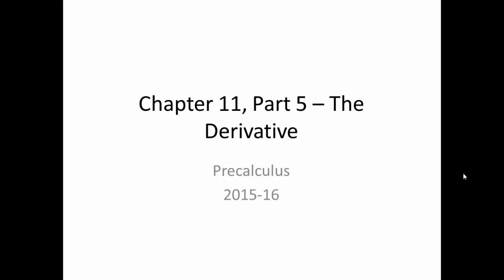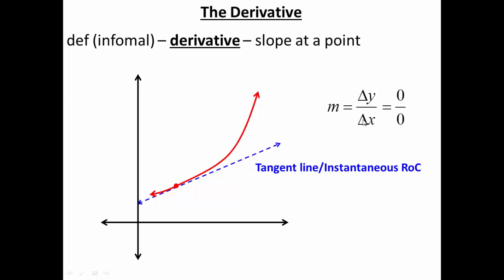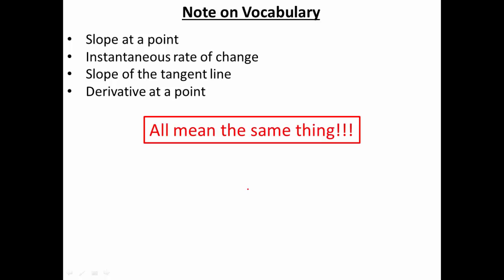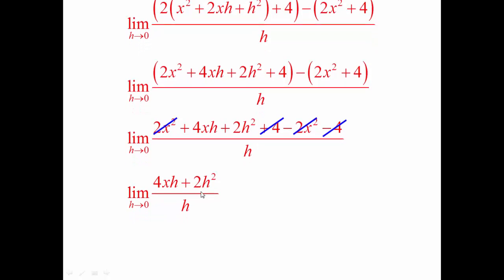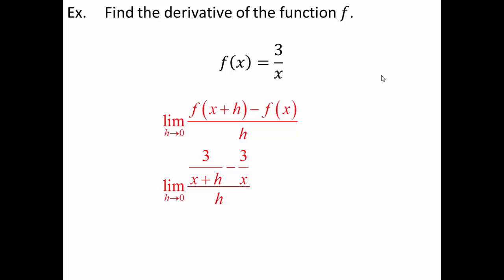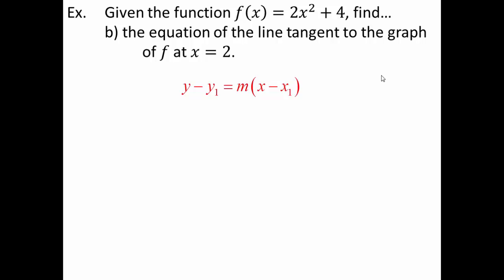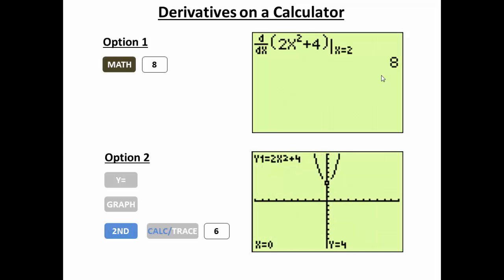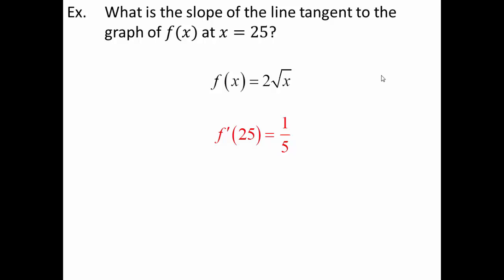10.5 - The Derivative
Covers the limit based definition of the derivative

The Difference Quotient 5:38

Definition of the Derivative 9:06

Find the Derivative in Terms of x (Polynomial Functions) 12:19

Find the Derivative in Terms of x (Rational Functions) 20:10

Slope of a Tangent Line and Equations of Tangent Lines 24:57

Derivatives on a Calculator 27:44